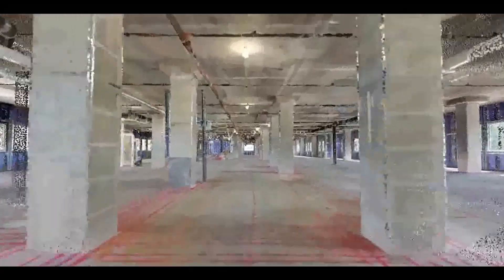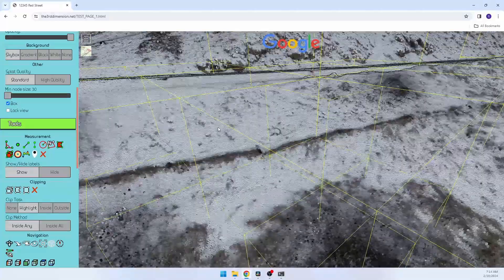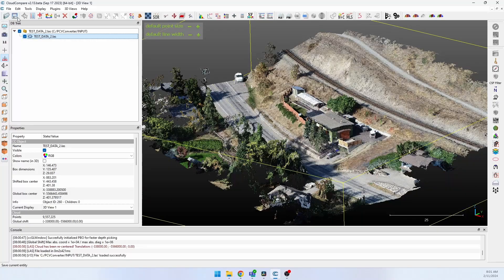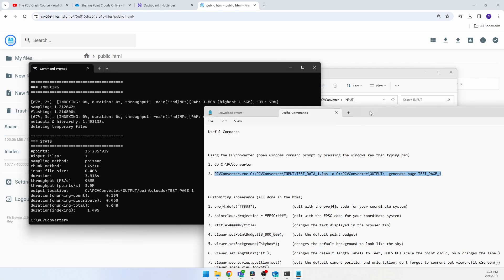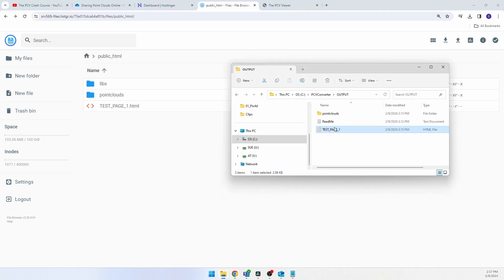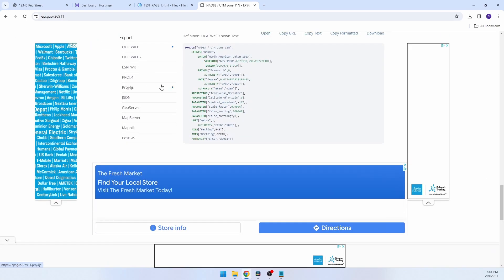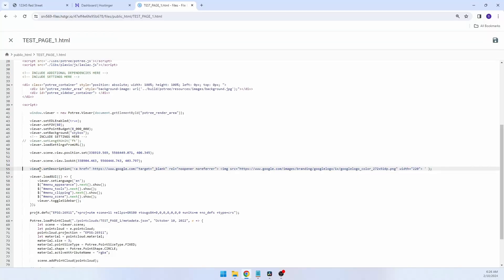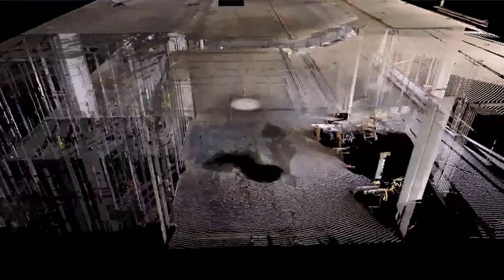Sharing Point Clouds Online - FOR FREE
In today's video I discuss how to upload your point clouds online so that they can be shared with a click of a button instantaneously

00:00 - Introduction
01:14 - What is the PCV & how does it work?
03:15 - Web Server
03:42 - Download Source Code
04:03 - Convert your LAS
08:33 - Customization
14:22 - Final Thoughts